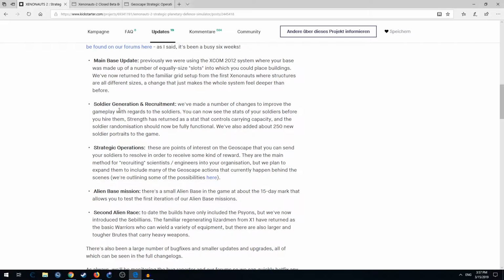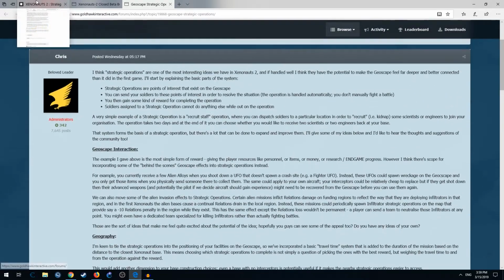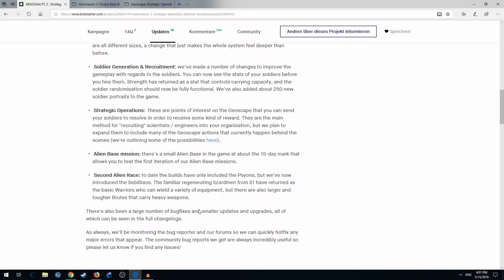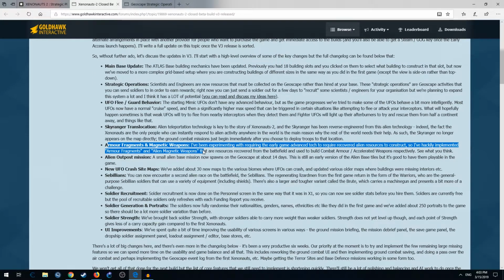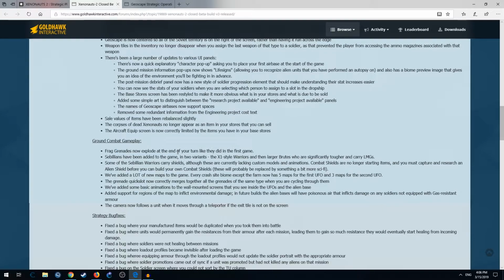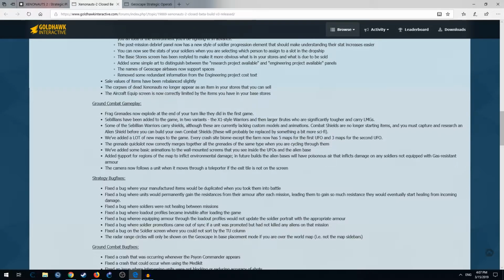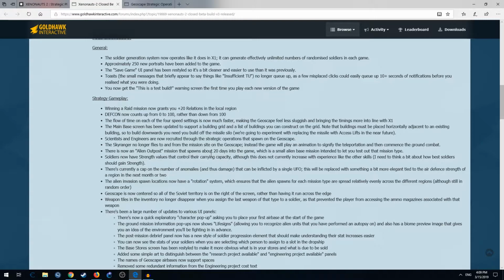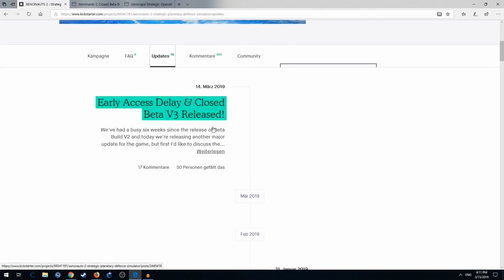Xenonauts 2 March 14 Update